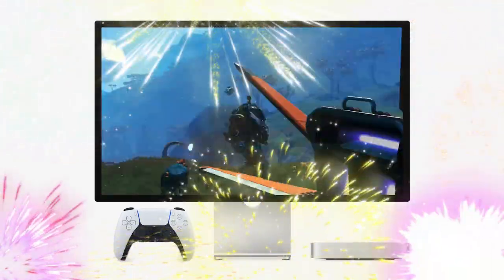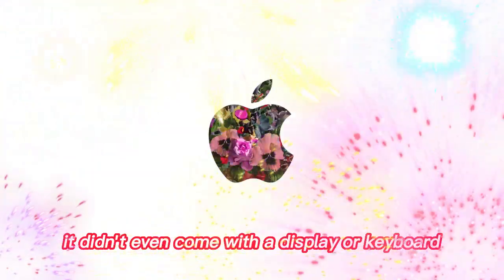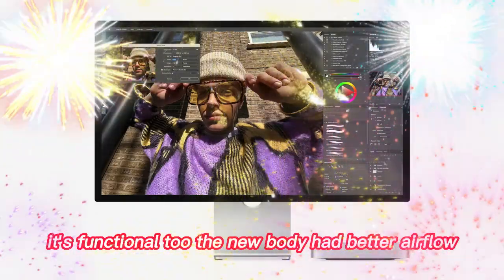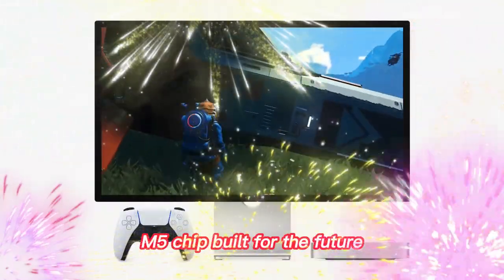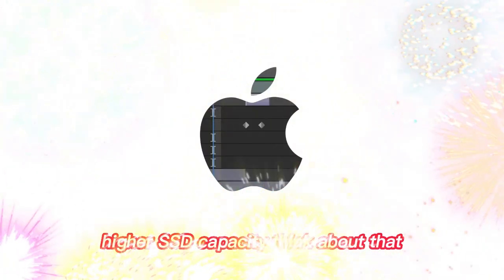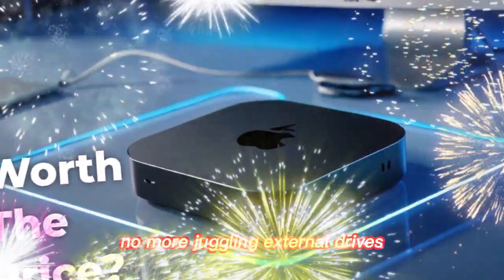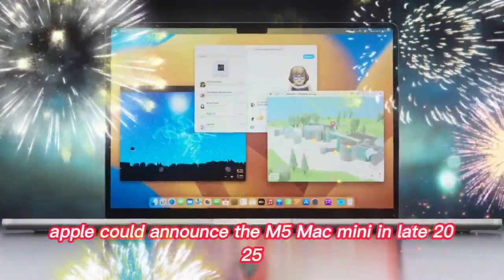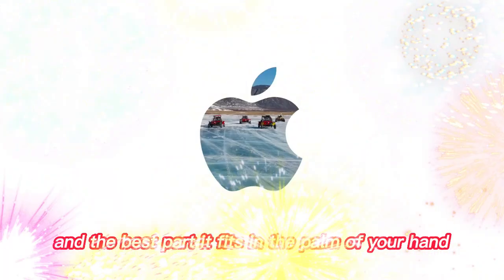Mac Mini M5 – Apple’s Most Powerful Mini Yet! Leaks, Specs & Launch Details!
Welcome to Educational Hub, your trusted source for deep dives into the latest tech leaks and reviews. Today, we’re uncovering everything you need to know about the Mac Mini M5, Apple’s next-gen compact powerhouse!

In this video, we’ll explore:

🚀 M5 chip performance benchmarks & AI engine upgrades

💡 Design changes & possible new colors

🧊 Cooling improvements and fanless design potential

💾 RAM & SSD options with blazing-fast read/write speeds

🖥️ Multi-monitor support and external GPU rumors

🗓️ Expected release timeline and pricing predictions

Whether you're a creative pro, developer, or power user, the Mac Mini M5 might be Apple’s biggest sleeper hit of 2025. Find out how it stacks up against the M4 and previous models.